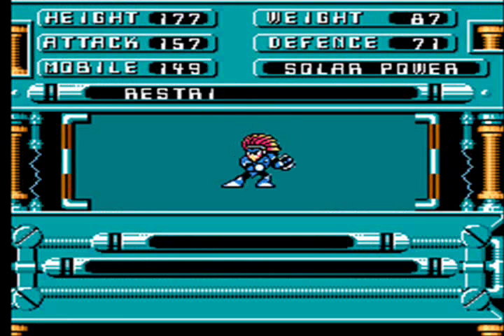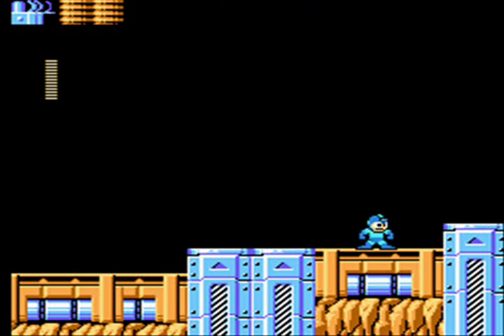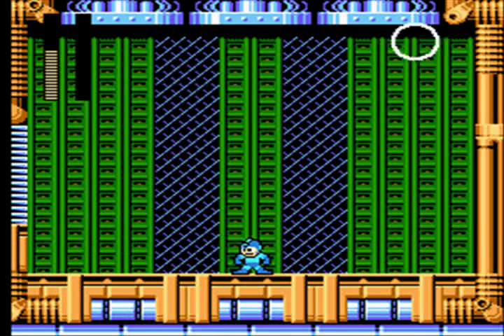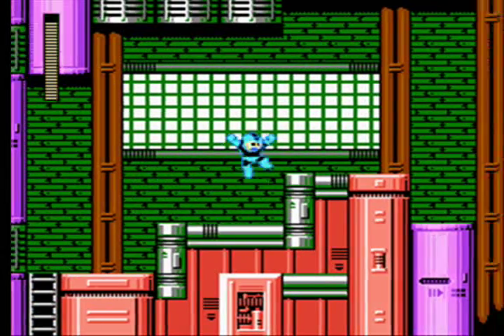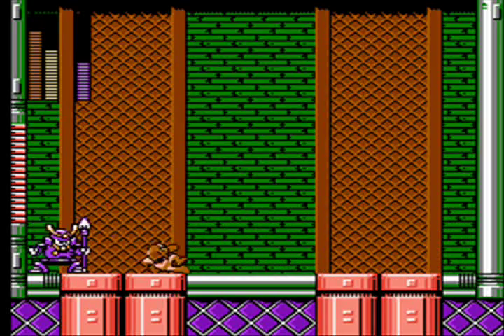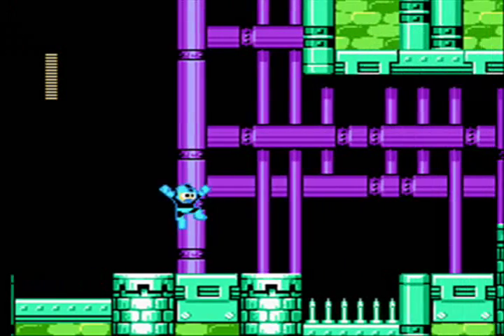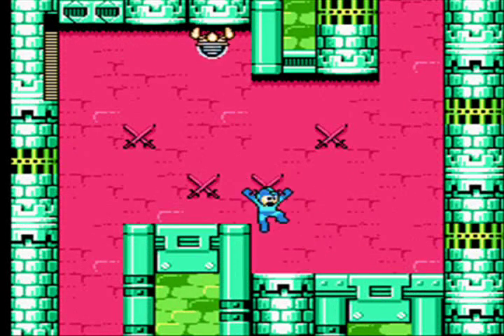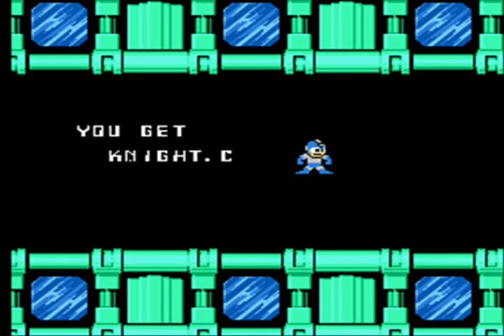Let's Play: Mega Man 6 - Part 2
Ronmower takes on Tatanka Man, Japanese Man, and Day Man in part 2 of Mega Man 6!